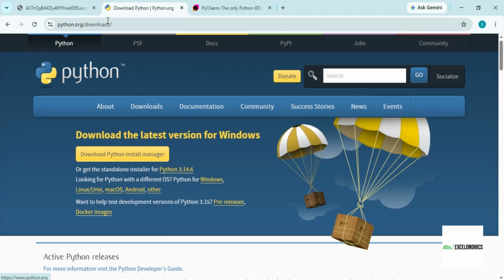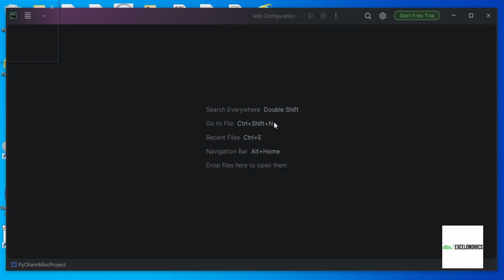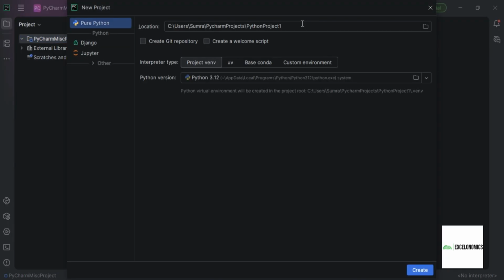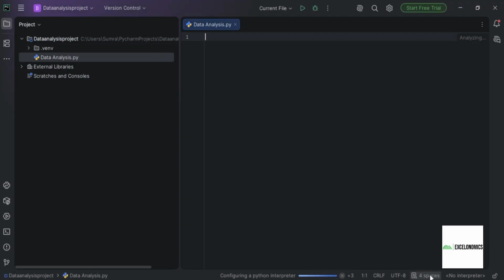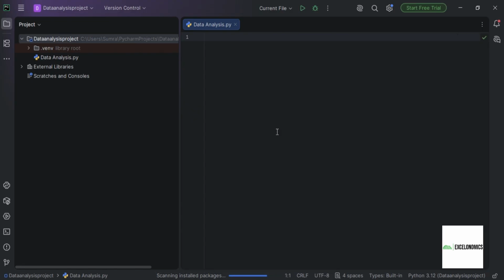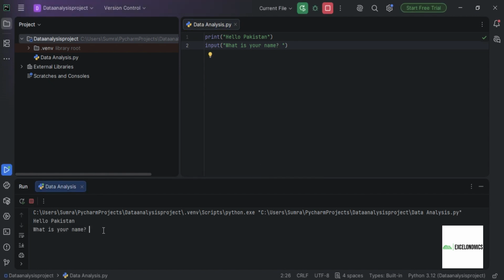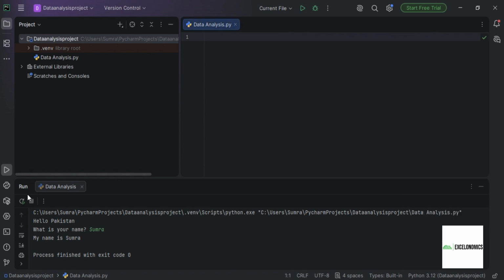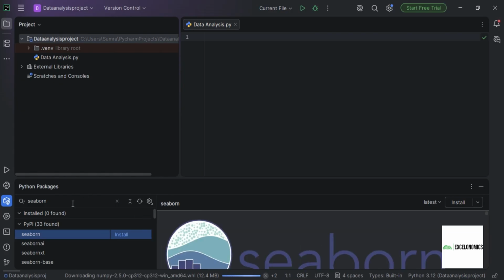Python for beginners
Learn Python from zero in this beginner-friendly tutorial. In this video, I will show you how to download and install PyCharm, set up your first Python project, and start learning the basics of Python programming step by step.

This Python tutorial is designed for absolute beginners, students, and anyone who wants to start coding. We will cover basic Python concepts such as variables, user input, data types, arithmetic operations, conditional statements, lists, and reading Excel files using Python.

You will also learn how to solve practical beginner Python programs, including an age calculator, currency converter, temperature converter, student grading system, weather update program, salary calculator, shopping bill calculator, average marks calculator, profit calculator, ATM withdrawal system, and how to upload and read an Excel file in Python using pandas.

By the end of this video, you will understand how to write and run basic Python programs in PyCharm and Google Colab.

Topics covered in this video:
Python installation
PyCharm download and setup
How to create a Python project
Python variables and input
Python arithmetic operations
Python if-else conditions
Python lists
Beginner Python practice problems
Read Excel file in Python
Upload Excel file in Google Colab
Use pandas and openpyxl in Python

This video is perfect for students preparing for Python assignments, programming exams, data analysis basics, and beginner coding practice.